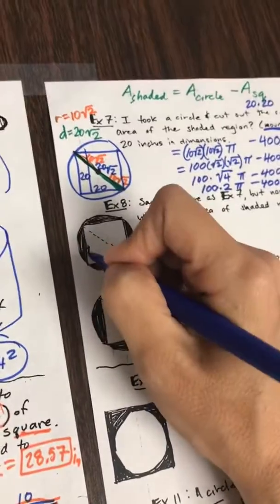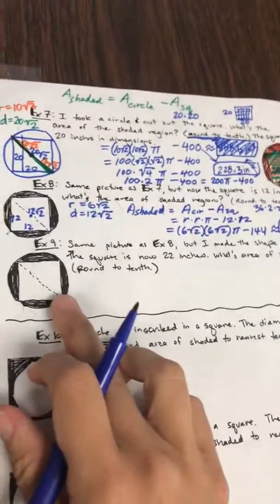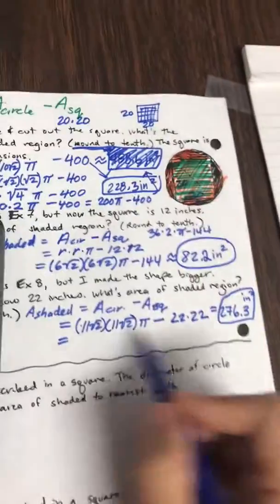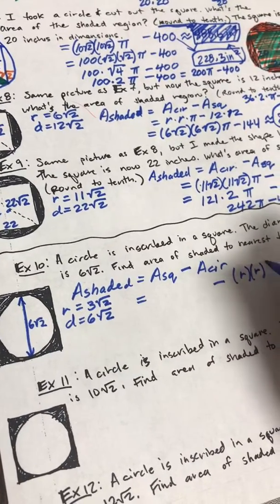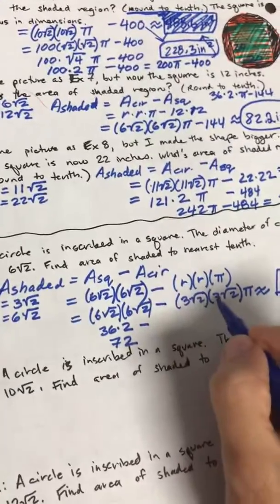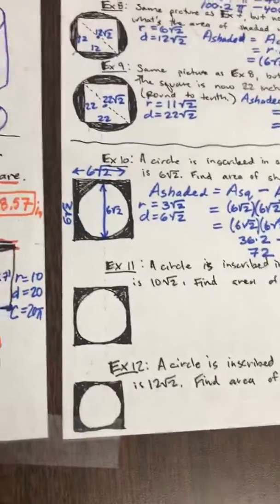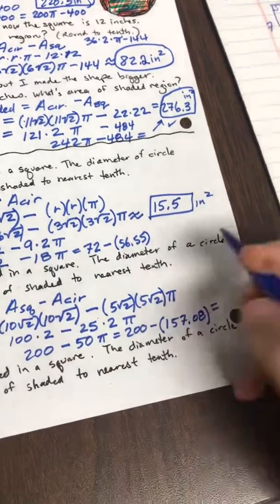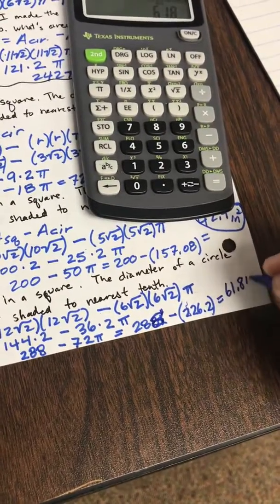HW5 CH12 V3